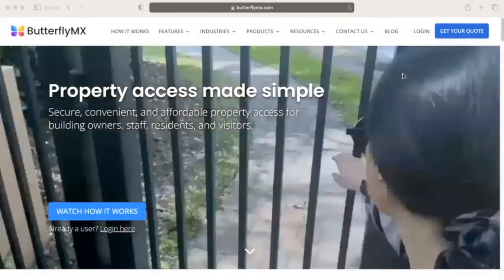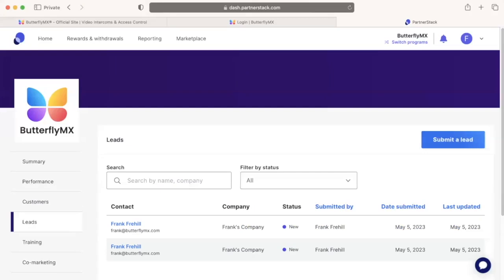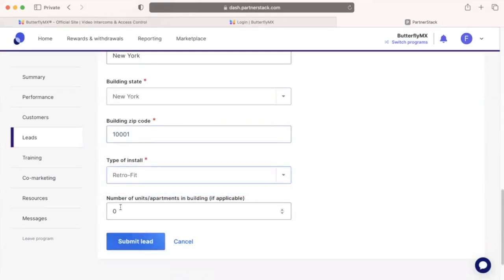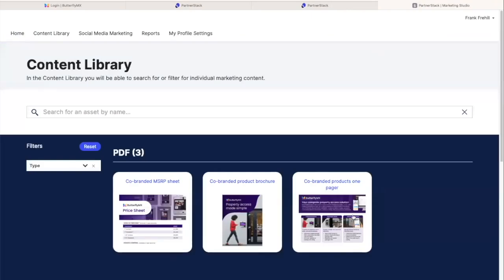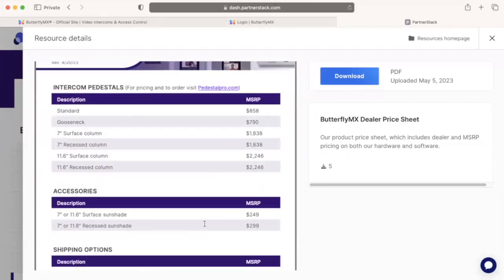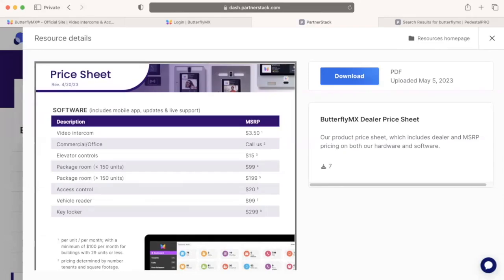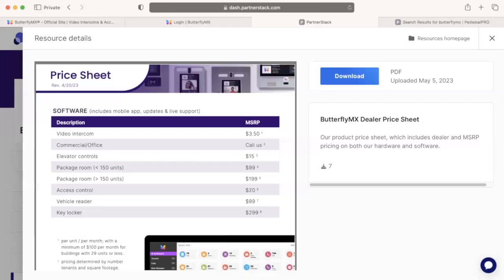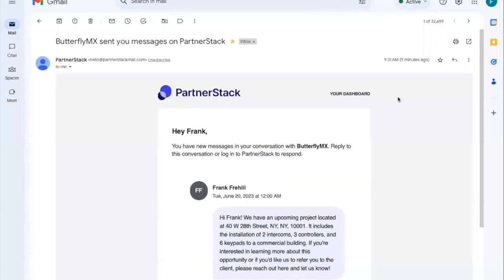ButterflyMX Dealer Training - Dealer Portal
Do you want to become a certified ButterflyMX Partner? Join the growing network of installers and integrators bringing smart access to multifamily and commercial properties nationwide

Learn how to use the ButterflyMX Dealer Portal, which allows you to follow your progress, submit leads, review installation referrals, and access your dealer pricing.

To learn more, visit ButterflyMX Resources for installation guides, product specifications, and additional dealer training materials

Skip ahead:
00:00:53 How to log into your dealer account
00:01:29 Tour of the Dealer Portal
00:02:37 How to submit a lead & close a deal
00:05:22 Co-marketing Center & creating co-branded material
00:07:08 Dealer resources & pricing
00:13:20 Messaging for support and referrals